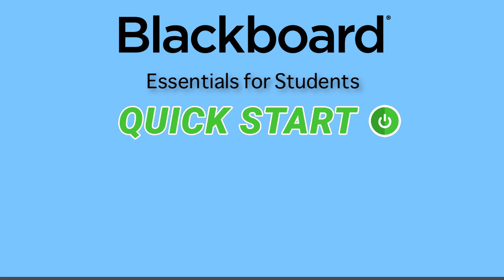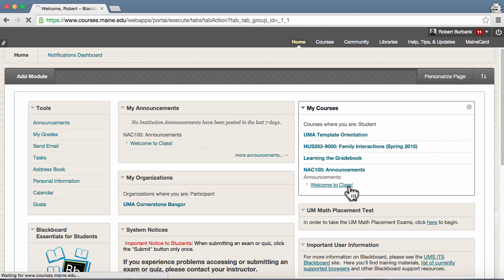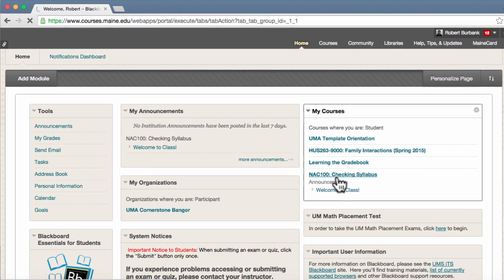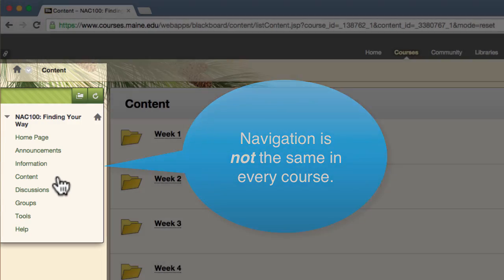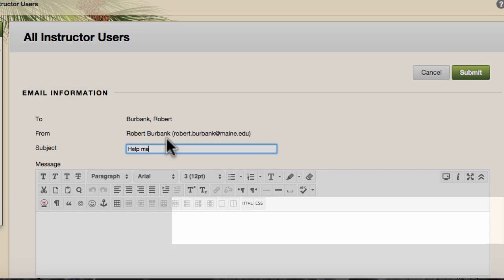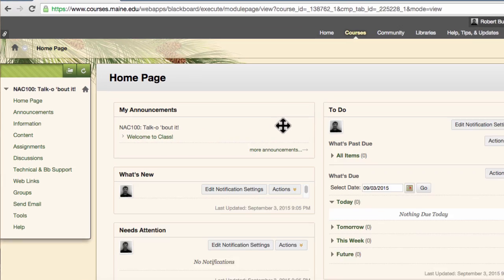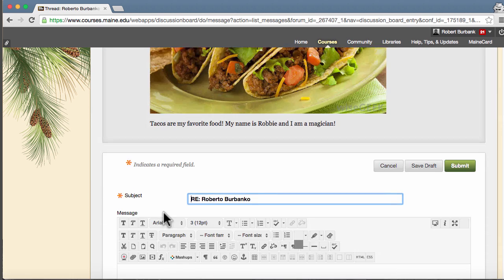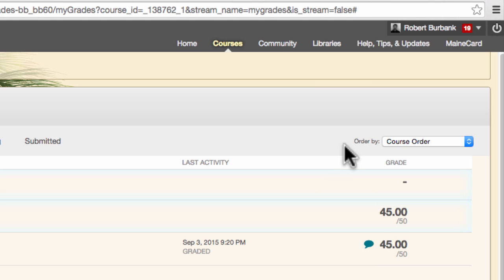BB Essentials Quickstart: first-day, first-week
Table of Contents:

00:22 - Announcements
00:53 - @Maine.edu
01:32 - Syllabus
02:05 - Navigation
02:44 - Blackboard Email
03:23 - Discussions
04:27 - My Grades